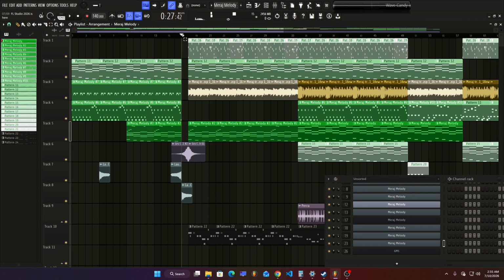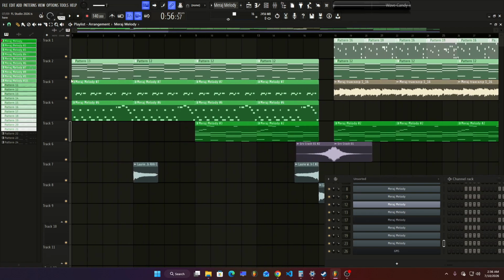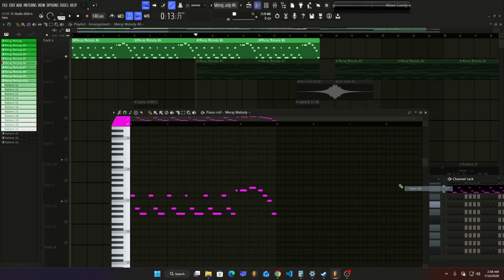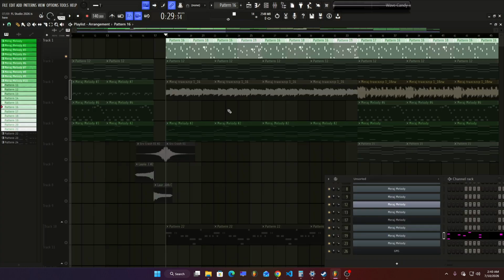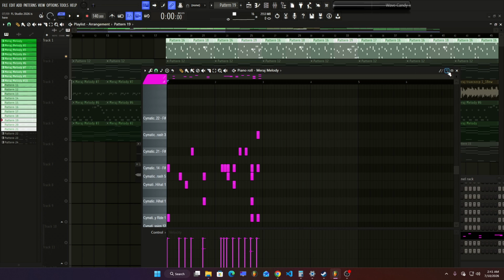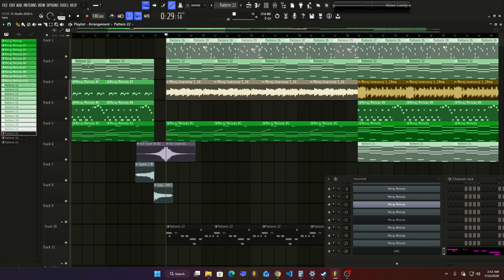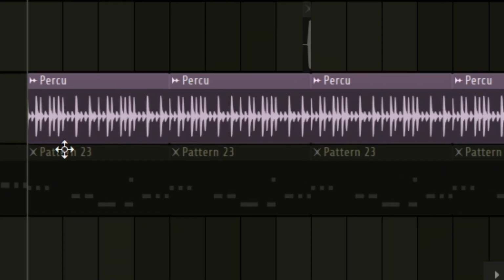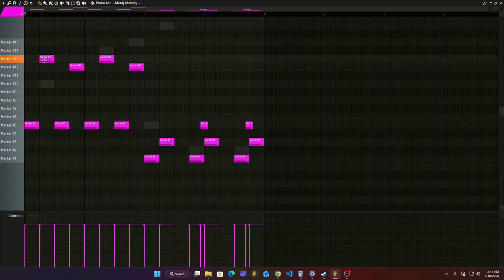How I Composed "I Can't Fall in Love" | Full Track Breakdown in FL Studio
In this video, I’m pulling back the curtain on my latest track, "I Can't Fall in Love," and giving you a complete, step-by-step music composition breakdown inside FL Studio.

Watch as I walk you through the entire creative process, including:
- Arranging the track from scratch
- Layering melodic elements and the rhythm section

Whether you're looking for FL Studio tutorials, music production tips, or just want to see how this specific track came together, this breakdown has you covered.

00:00 - Intro & The Content ID Story
01:17 - The Atmospheric Buildup
01:50 - Transition & The Guitar Riff Setup
02:31 - Soloing the Instruments: The Pad
02:47 - Soloing the Flute Layer
02:57 - Warm Emotional Piano Melody & Automation
03:42 - Programming the FPC Drums & Fills
04:41 - Chord Progression Breakdown
04:52 - Designing the Gliding Bass
05:32 - The Main Chorus (Full Instrumental)
06:05 - Live Guitar Riff & Percussion Loop
06:30 - Catchy Sakura VST Melody
06:56 - Creating the Vocal Chop Melody
07:23 - "I Can't Fall in Love" (Full Composition Playthrough)